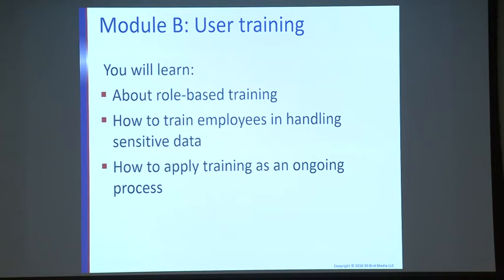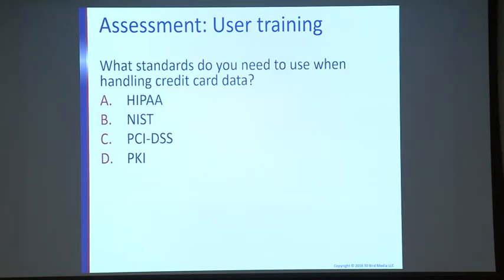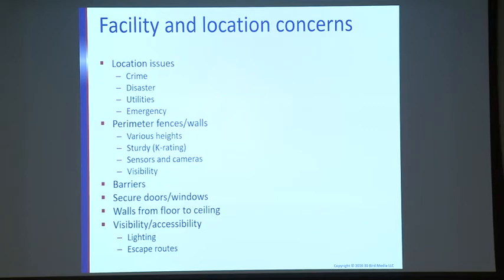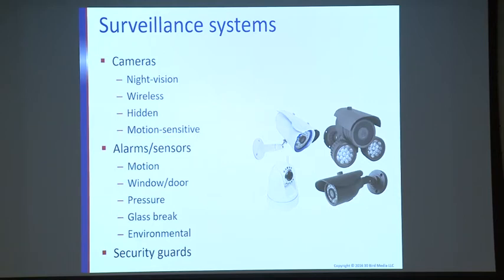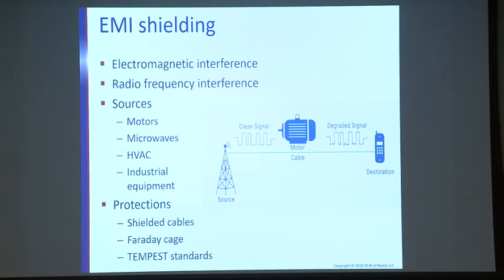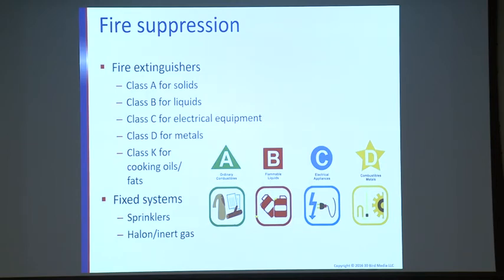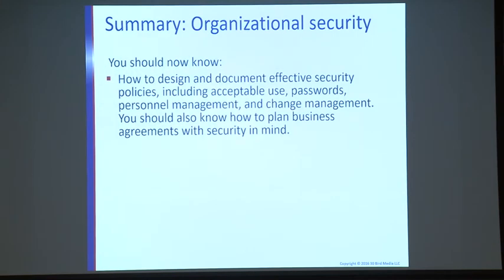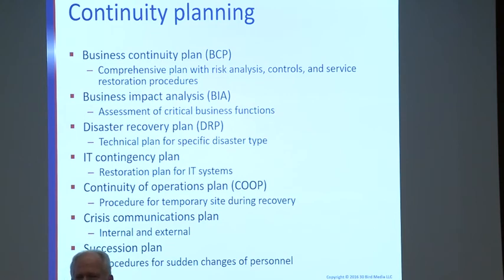CompTIA Security+ Class #2, Day 4, Part 3 (2019) 🇺🇸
🔴 [Author]:
Courtesy Video

🔴 [Unit]:
Defense Media Activity Tech Support

🔴 [Location]:
United States

🔴 [Description]:
This certification is required for System Admins of various platforms.

🔴 [Tags]:
CompTIA

🔴 [VIRIN]:
VIRIN_NOT_FOUND